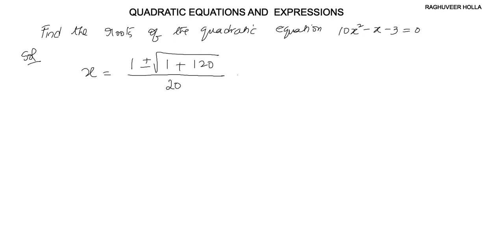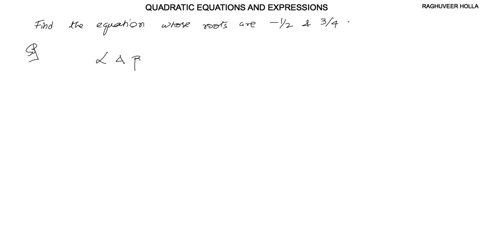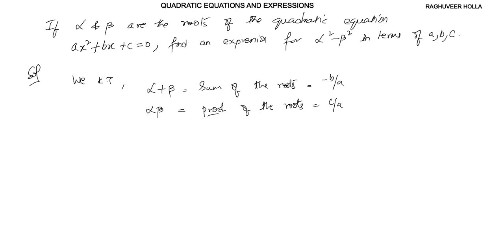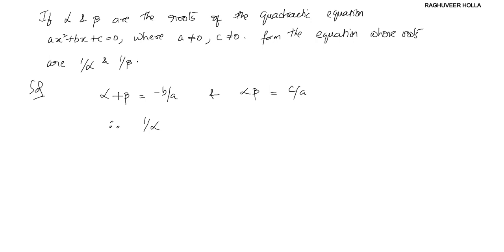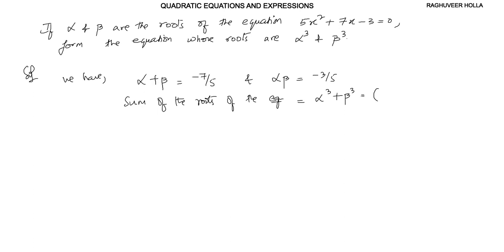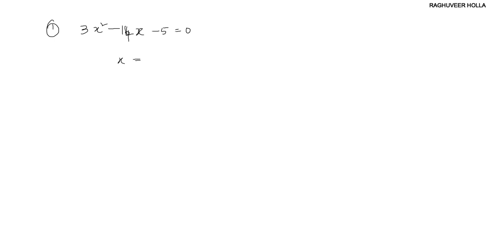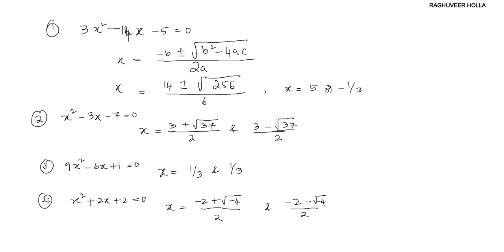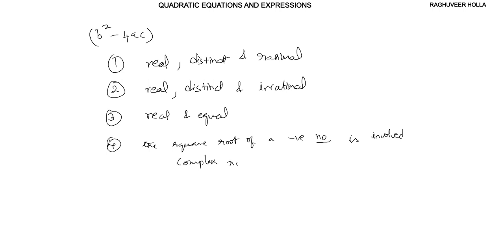||QUADRATIC EQUATION AND EXPRESSION|| || LECTURE SERIES|| || 1||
ROOTS OF THE QUADRATIC EQUATION.